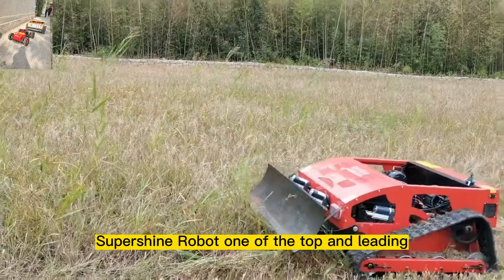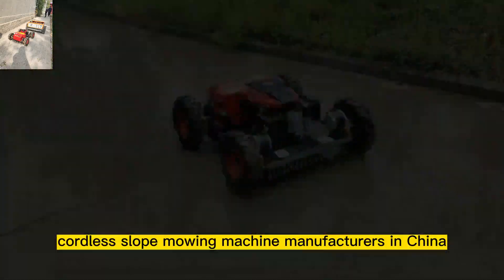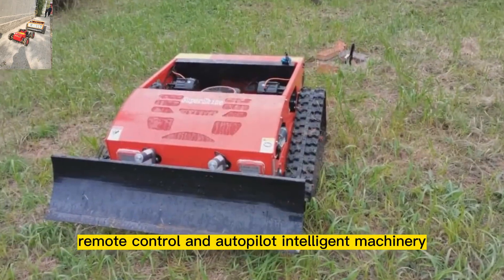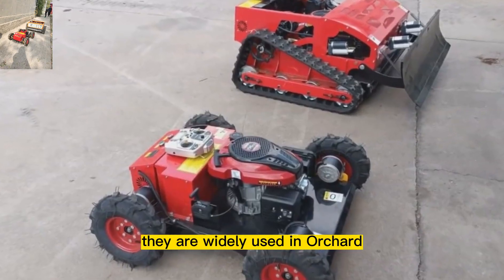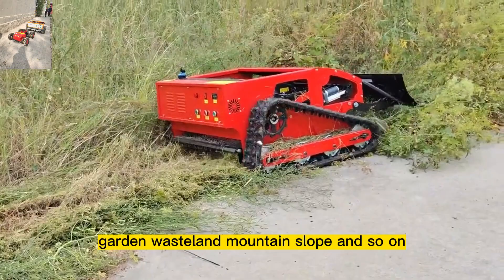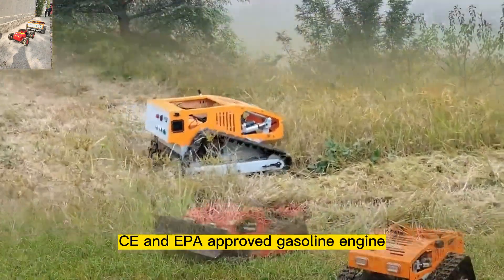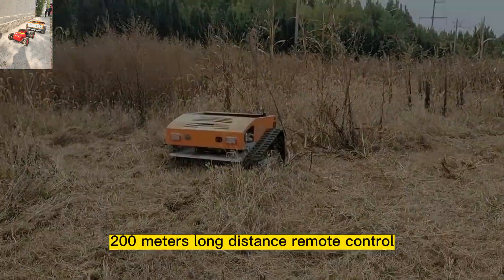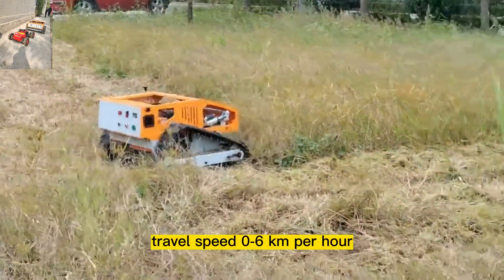petrol low power consumption 20 inch cutting blade remote control commercial mower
Our lawn mower will make you enjoy mowing. Mow bush with our products, save time and labor, reduce costs. They’re simple to operate and can be widely used for various terrains. 200 meters long-distance remote control to ensure users stay away from grass clippings and potential dangers.One-handed operation is available when you are seated. And the control panel is simple and easy to operate.

Compared with similar products in the European and American markets, we have a great price advantage and guaranteed product quality, allowing you to spend less money and enjoy the same or even better performance lawn mower products.Our company has always provided customers with the highest quality products and first-class services, so that you can buy with confidence and use them comfortably.

Our company-Supershine,focus on the research & development of remote control and auto pilot intelligent machinery, such as remote control lawn mower, auto pilot weed cutter, wireless remote controlled robot chassis kits, autonomous running tracked robot platform, etc.The quality is guaranteed due to strong technical support, first class component, advanced production line and strict quality control system.

CE EPA 15HP 9HP 7HP strong power electric traction travel motor lawn mower rc
9HP EPA approved gasoline engine cutting height 20-150mm adjustable wireless mower
7Hp 7.5HP 9HP 15HP gasoline engine 6km/h travel speed wireless radio control steep slope lawn mower
self-charging battery powered cutting height 1-18cm adjustable remote control lawn mower for hills

Gasoline Engine 20 Inch Cutting Blade Self-Powered Dynamo Remote Control Lawn Mower On Tracks
Yamaha Engine Self Propelled Electric Start Tracked Remote Mower On Tracks
CE EPA Euro 5 Gasoline Engine Multifunctional Tracked Remote Control Mower For Slopes
9HP EPA Approved Gasoline Engine Adjustable Mowing Height Remotely Controlled Self Mowing Lawn Mower
Agriculture Gasoline Powered Walking Speed 0~6Km/H Remote Operated Grass Cutter

tractor lawn mower#grass cutting machine#remote control tractor#brush cutter#mowing lawn#mowers#weed wacker#robot lawn mower#electric brush cutter#bush cutting machine#self propelled lawn mower#robot lawn mower 2022#rc snow plow#brush mower#lawn mower robot#lawn mower snow plow#wheel brush cutter machine